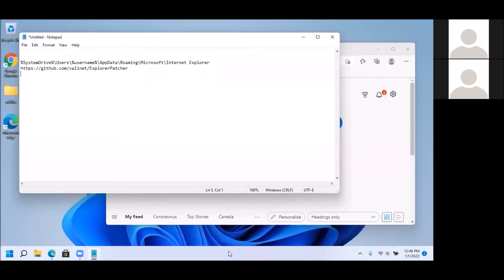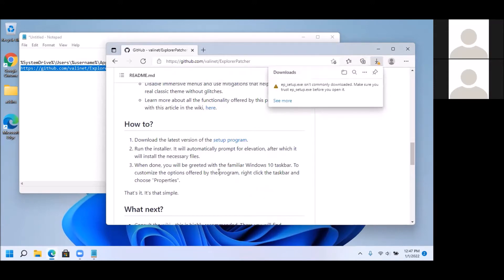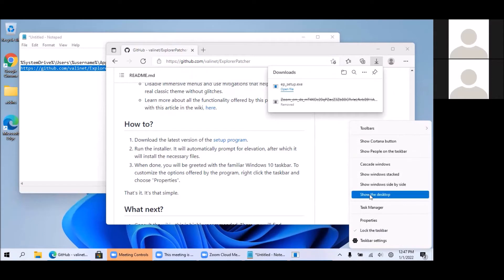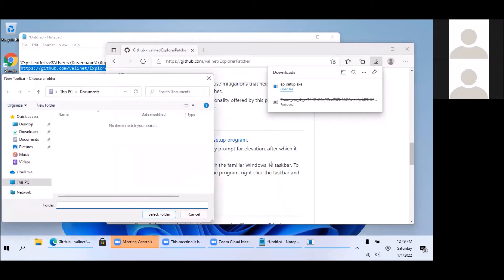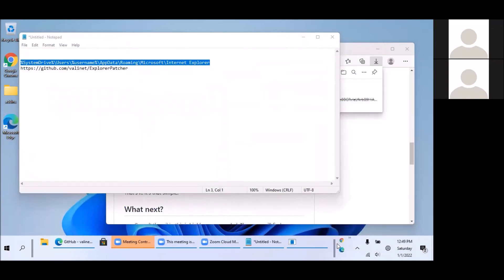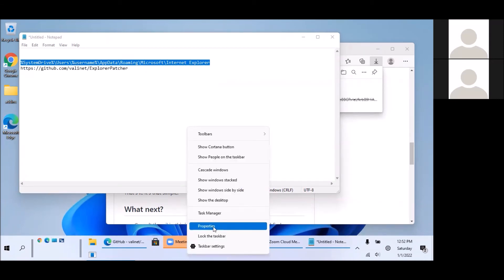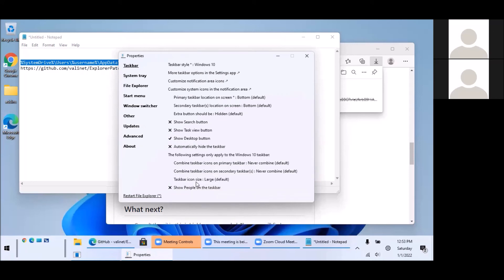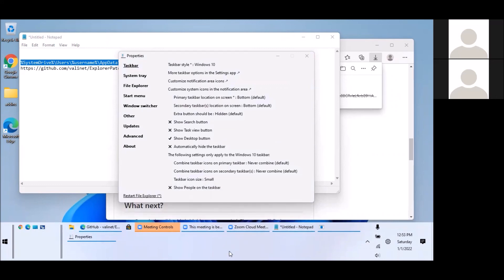Windows 11 Customize Taskbar 2022 - Add Quick Launch Resize Icons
Windows 11 Customize Taskbar - Add Quick Launch Toolbar, Resize Icons, Resize Taskbar, Never Combine, Multiple Lines, without Registry, make taskbar Icons smaller.

%SystemDrive%\Users\%username%\AppData\Roaming\Microsoft\Internet Explorer